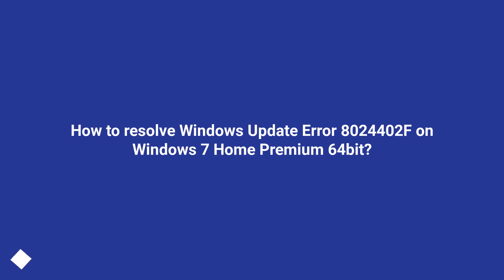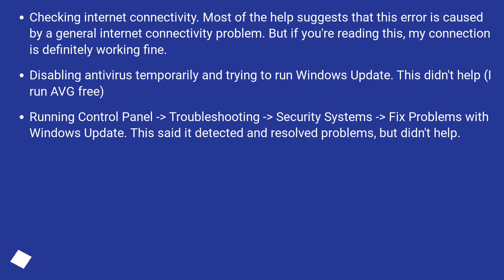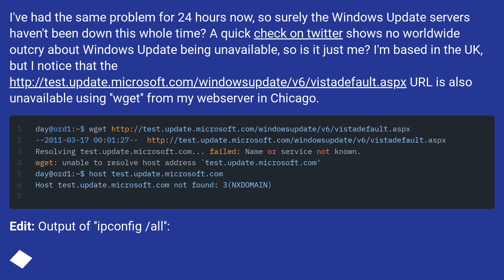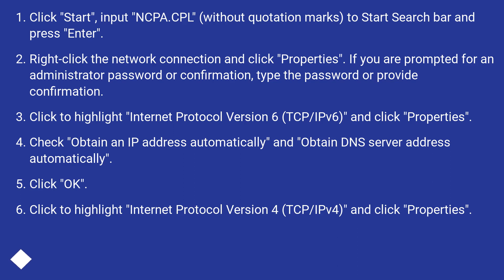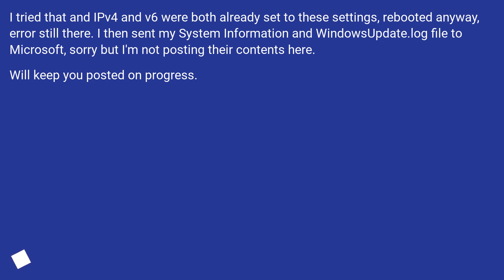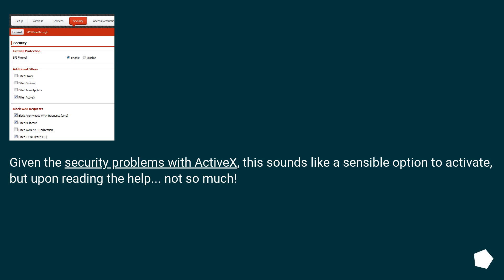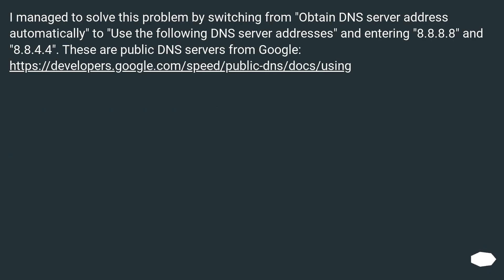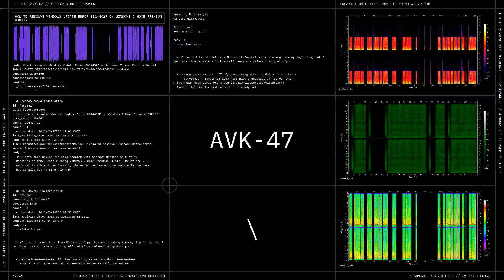How to resolve Windows Update Error 8024402F on Windows 7 Home Premium 64bit?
Chapters
00:00 Question
05:08 Accepted answer (Score 34)
07:06 Answer 2 (Score 10)
07:38 Answer 3 (Score 4)
08:03 Answer 4 (Score 3)
08:32 Thank you